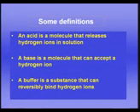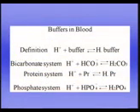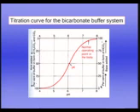Importance of PH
More @ThunderboltsProject